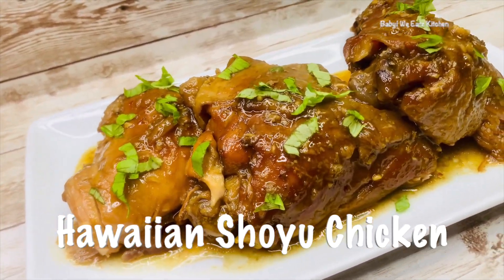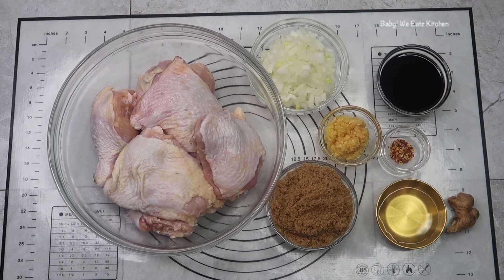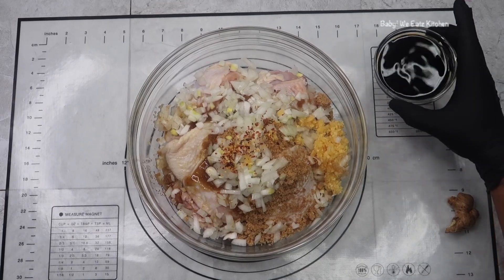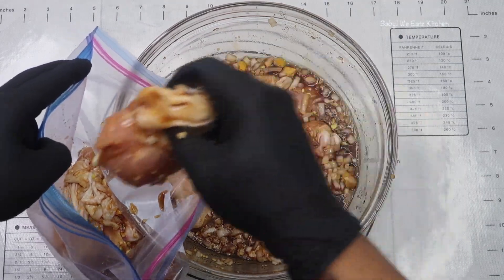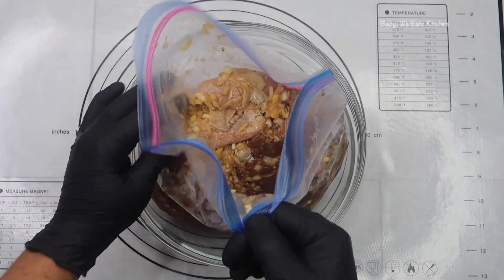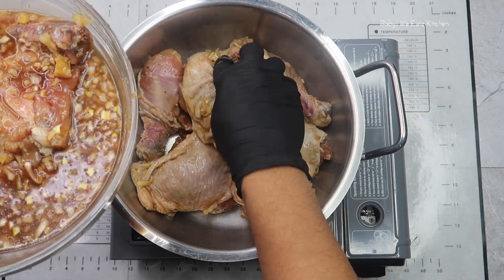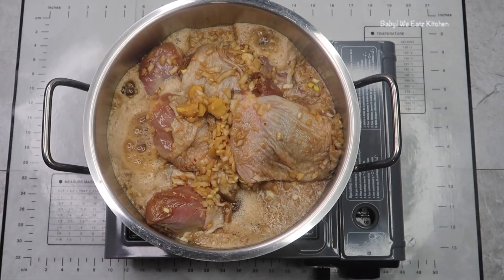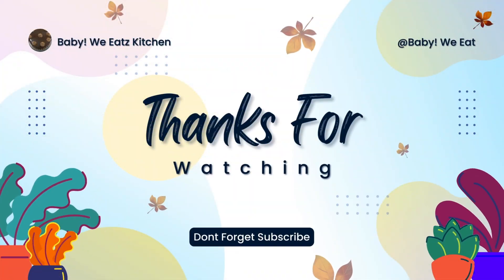Hawaiian Shoyu Chicken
Today in this video we will making delicious hawaiian shoyu chicken.

Baby! We Eatz Kitchen MOST POPULAR RECIPES